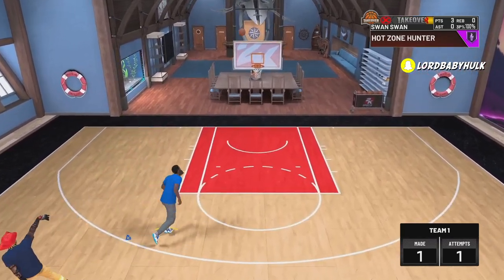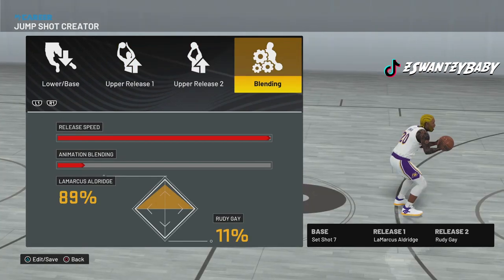100% WET GREEN BEST JUMPSHOT FOR ALL BUILDS! NBA 2K22 JUMPSHOT WITH NO JUMP!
Showing the easiest jumpshot to time with the highest green window in nba 2k22 current gen. This is the best jumpshot in nba 2k22 next gen & current gen and the best green jumpshot in current gen. Also i'm supplying boruto slander

Follow all these or else!